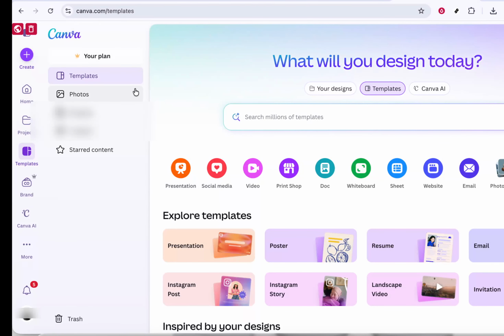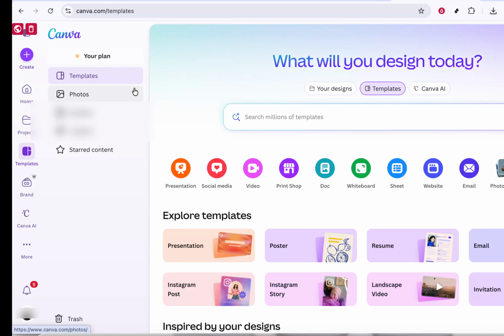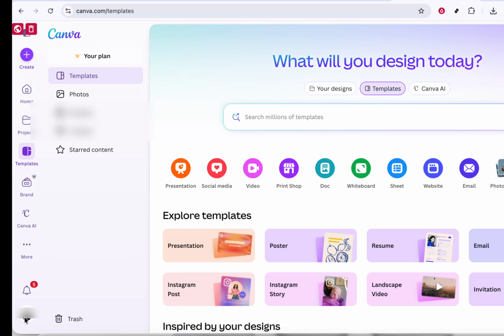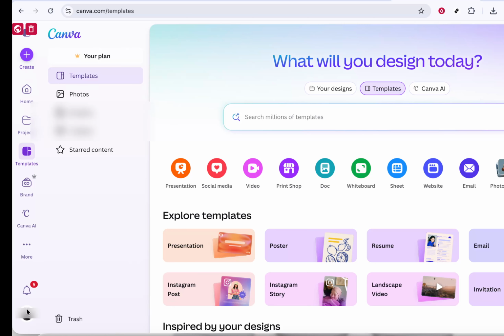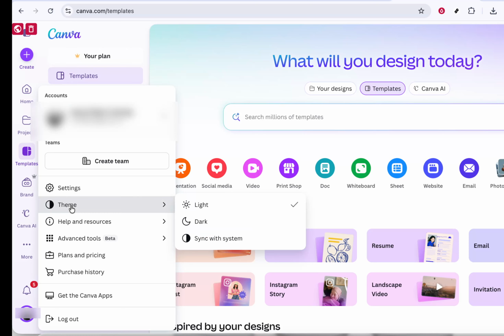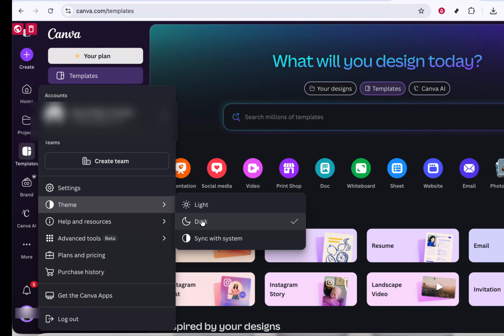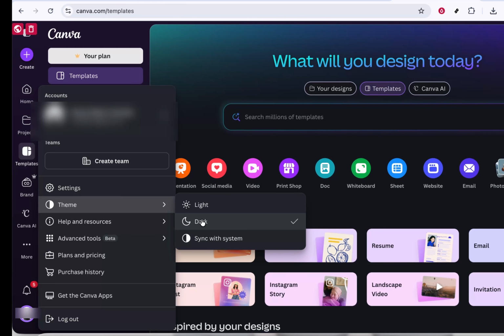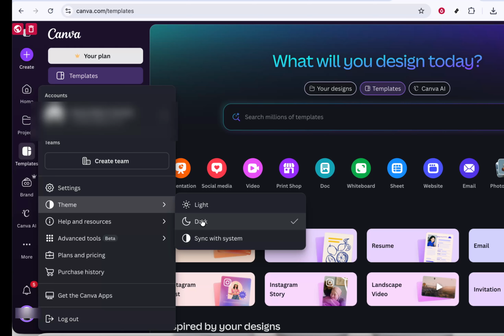How to Change Theme in Canva | FULL 2026 GUIDE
In this video, you’ll learn how to change the theme in Canva to give your designs a consistent and professional look. Whether you’re creating presentations, social media posts, or marketing materials, using the right theme helps maintain cohesive colors, fonts, and styles across all your designs.